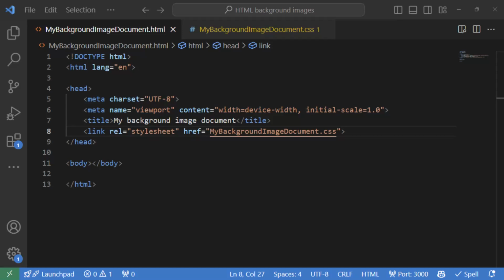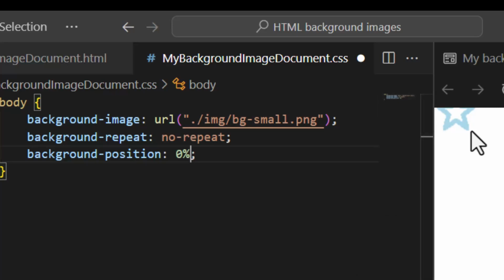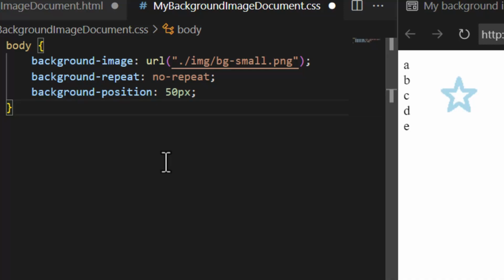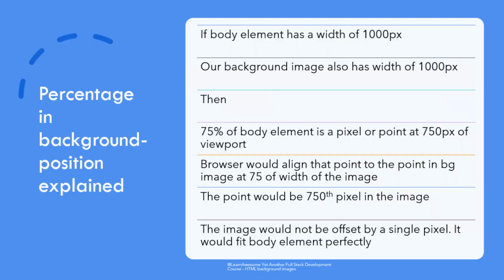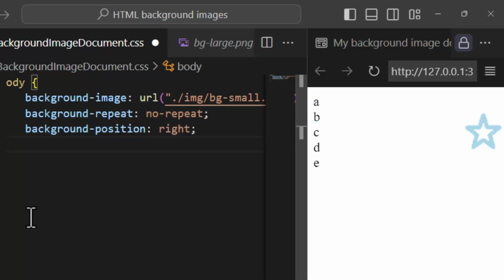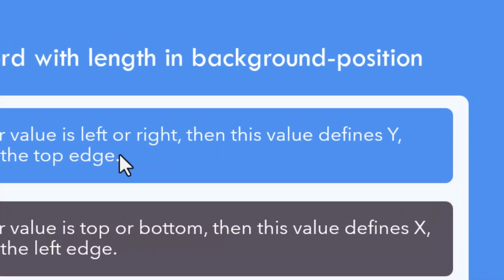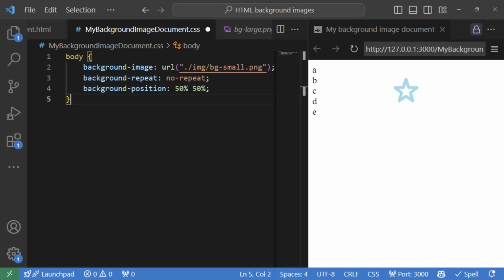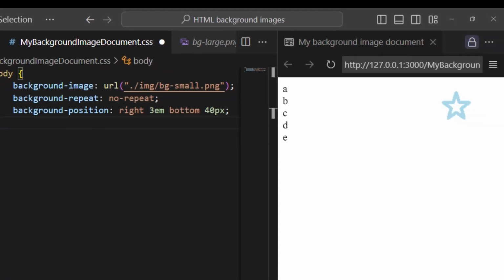How to Use background position in CSS | CSS background-position Tutorial + Common Fixes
Learn how to use background-position in CSS in this complete css background-position tutorial. We explain the exact syntax, fix layout issues, and help you understand background-position behavior with pixels, percentages, and keywords.

If you've ever struggled with placing a background image correctly in HTML & CSS, this video will help you master the background-position property from the ground up.

✅ What You’ll Learn (all exact match targeted):

How to use background-position in CSS with %, px, and em

CSS background-position tutorial with real examples

Background-position explained: default value, syntax, and units

How to align background image CSS using keywords and coordinates

Fixing CSS background position not working in small or empty containers

Understanding background-position percentage behavior

CSS background offset with percentage — the math behind it

CSS position background image center with precision

2-value, 3-value, and 4-value syntax for full control

By the end, you’ll know when and how to use background-position for layout precision and responsive web design.

This is the only CSS background positioning tutorial you’ll need — packed with examples, visual demos, and deep dives into CSS mechanics.

Table of Contents:
00:00 Introduction
00:20 Adding an HTML background image in CSS
01:00 Introducing background-position CSS property and its default value
02:10 Values of background-position property introduced
02:45 Background-position single value syntax
03:37 Background position problems with empty container element
04:33 Introducing em and its relation to font size and line height
05:33 Background position single value in pixels
05:55 Background position single value in em
06:20 Background position single value in percentage (%)
06:39 Introducing Weird behavior of background position with percentage using large images
07:46 Reason for weird behavior of background position with percentage explained
08:45 Percentage usage explained with concrete example
09:38 Formula to calculate offset from edge using percentage with background-position
10:26 Using keywords with background-position single value
12:08 Background-position with two value syntax
12:15 Using keywords with two value syntax of background-position
13:26 Mixing keywords with two value syntax of background-position
15:53 Mixing pixels and percentages with two value syntax of background-position
16:42 Three and four value syntax of background-position
20:36 Conclusion